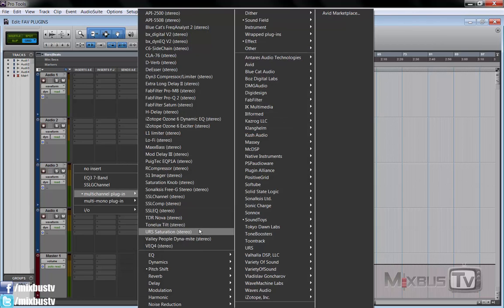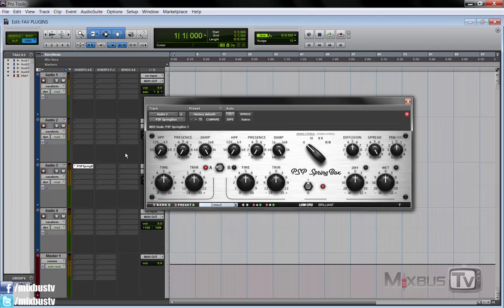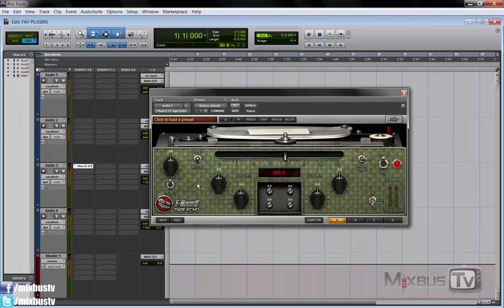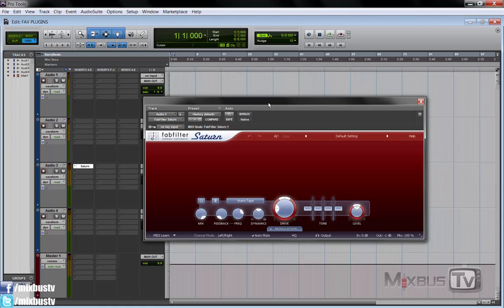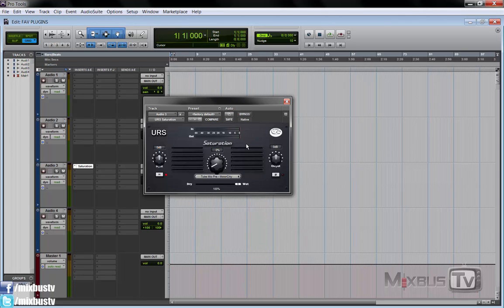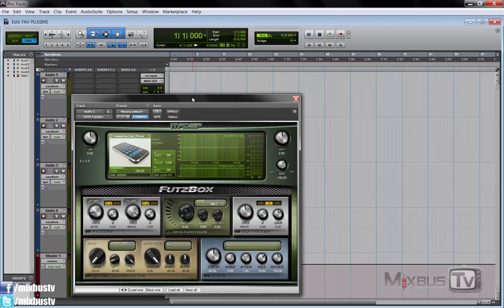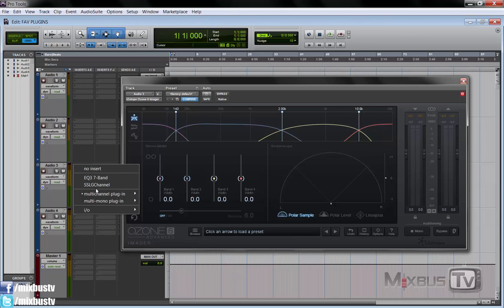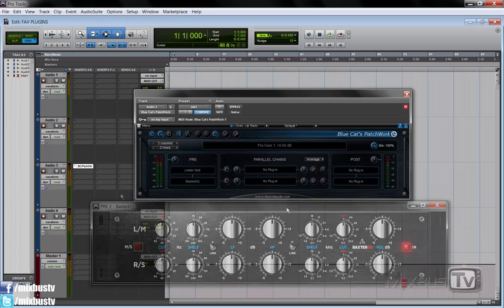My favorite plugins 2016 - PT.2 of 2 - Saturation Delays Reverbs Modulation Stereo Field Special FX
Part 2 of the last video of 2016, David shows his favorite plugins, the most used in 2016, from eq to compressors, multiband processing, stereo field, saturation plugins, delays, reverbs, modulation and special effects, a brief description of which are his favorites, what he likes them for and tips and tricks to how to use them.